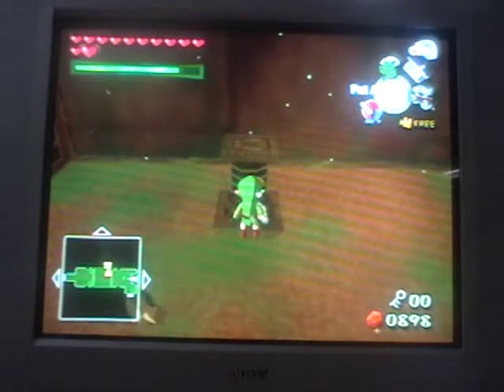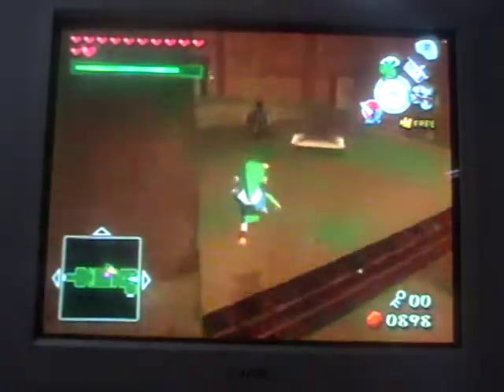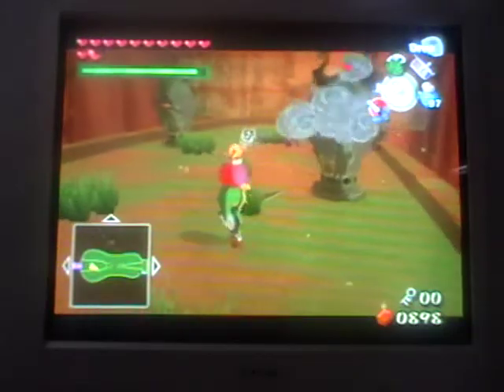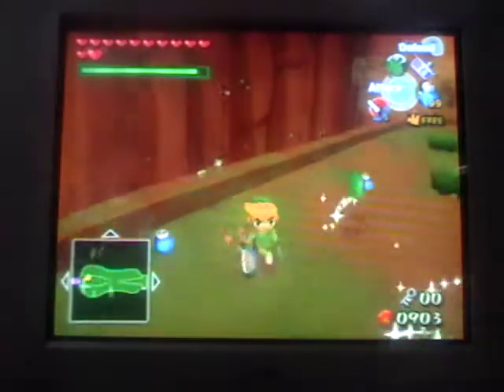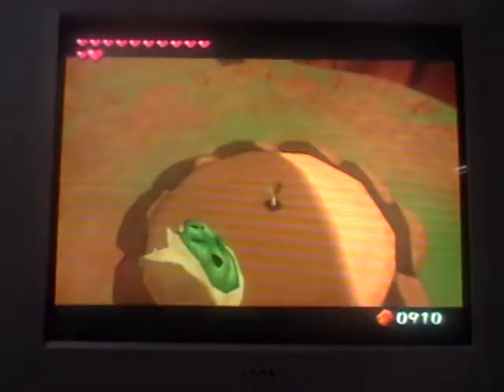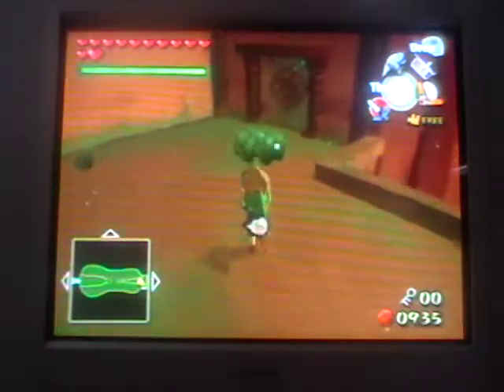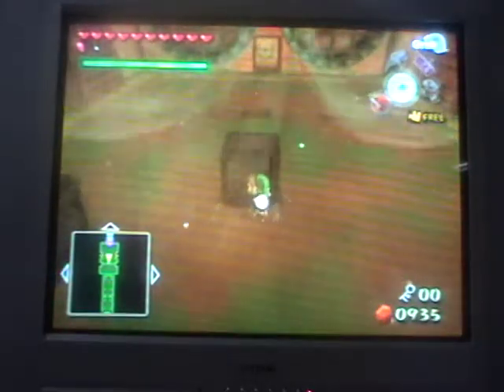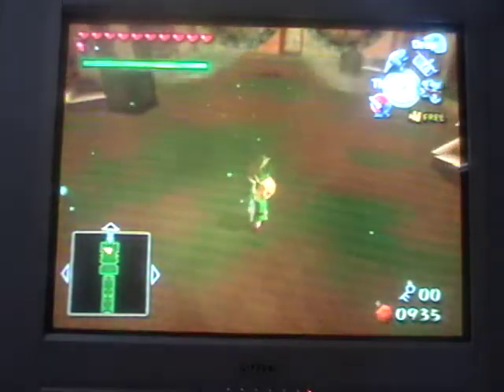let's play (zelda) the wind waker part 65 "The Wind Temple Pt 6"